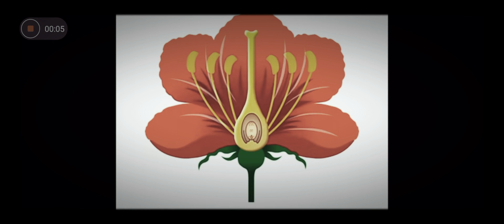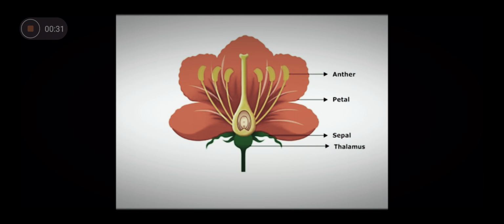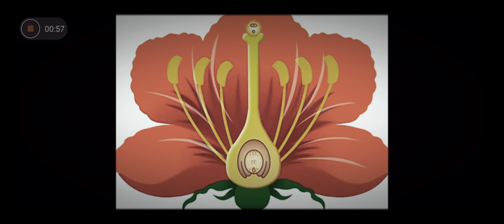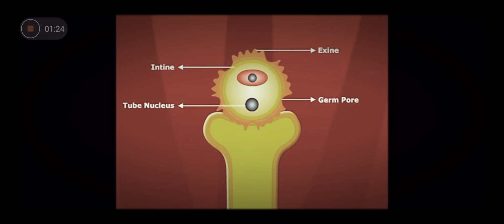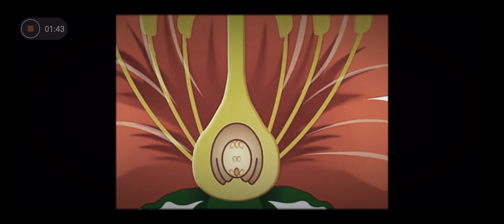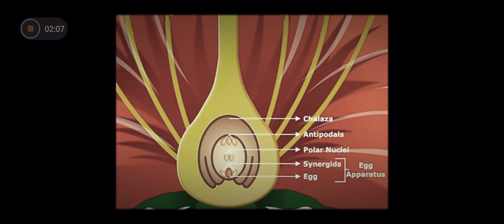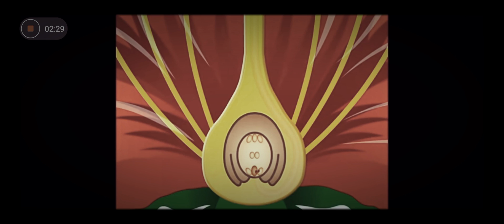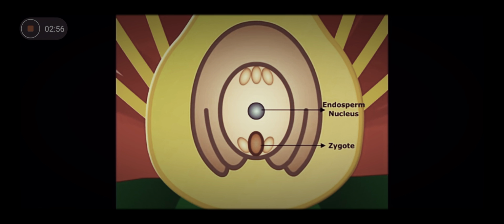Biology class: Fertilization in Flowering plants